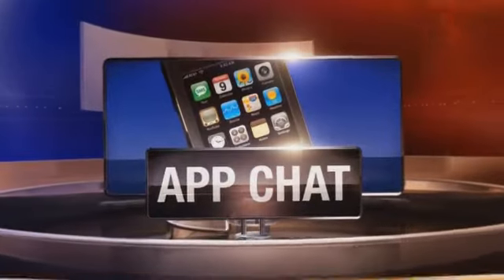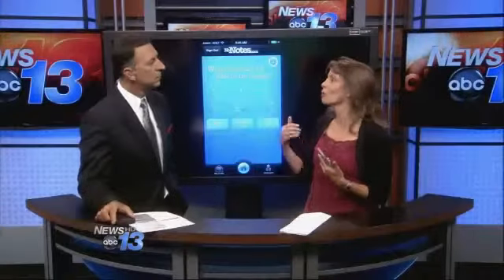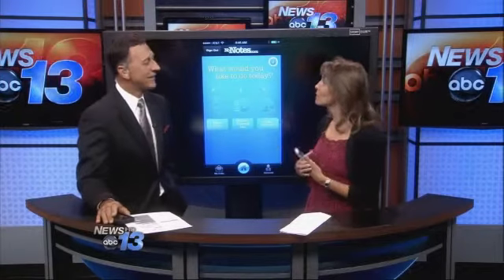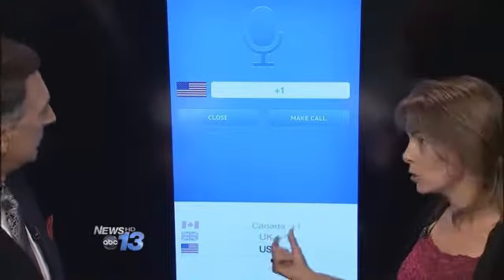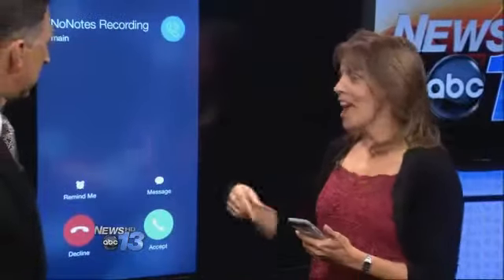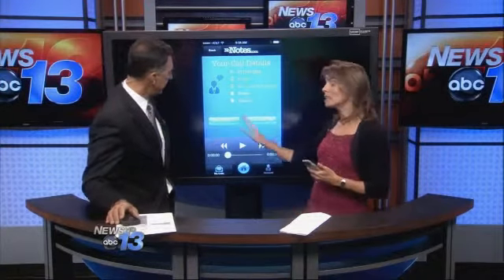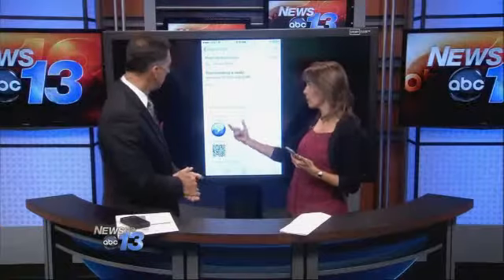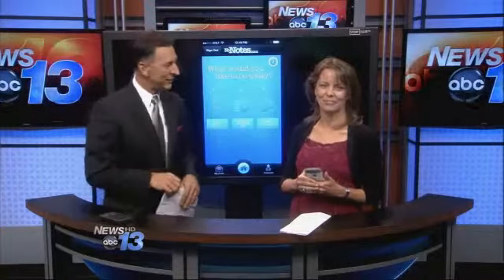App Chat: NoNotes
Have you ever had the need to record a phone conversation for work or personal use?  Recording calls is useful for many purposes such as documenting contract discussions, recording family history discussions, recording phone interviews for work, or important discussions with insurance or other service providers. In today's App Chat we look at a tool that makes recording calls on your smartphone easy.

See how it works on today's live App Chat on ABC WLOS News with technology expert Francie Black.

. To receive Francie's monthly app reviews